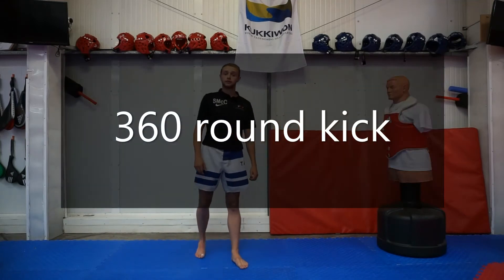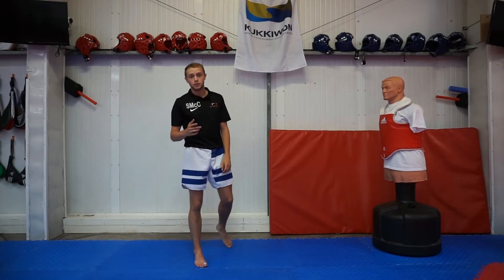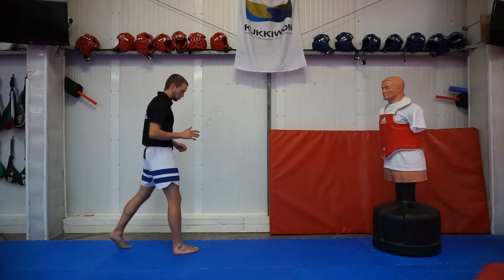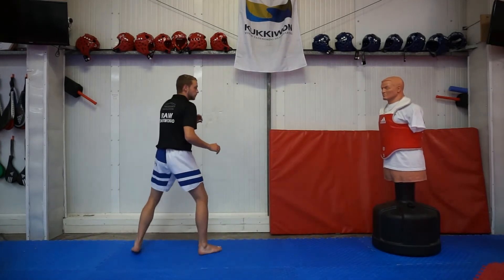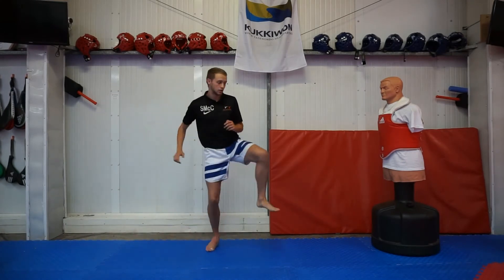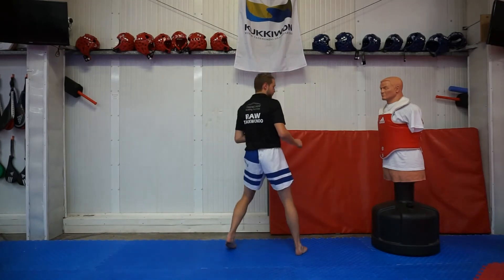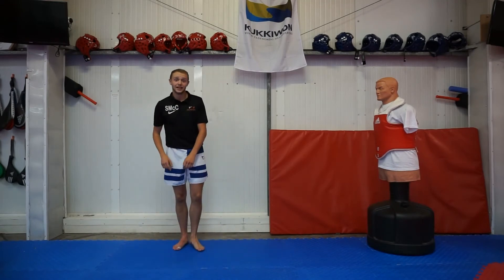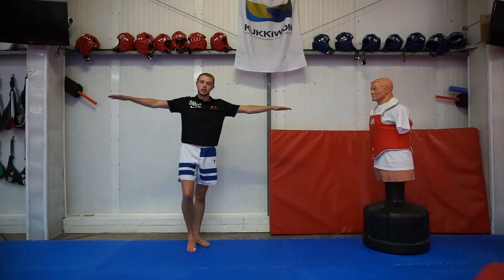How to 360 round kick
The 360 round kick or tornado kick is a commonly used kick in traditional striking arts like taekwondo and karate. It is a difficult kick to land but when it does, it can cause devastating damage to the body or head.